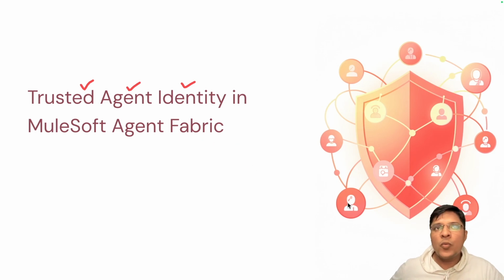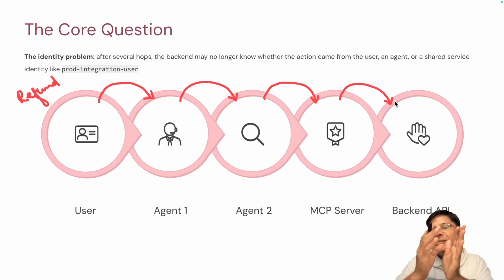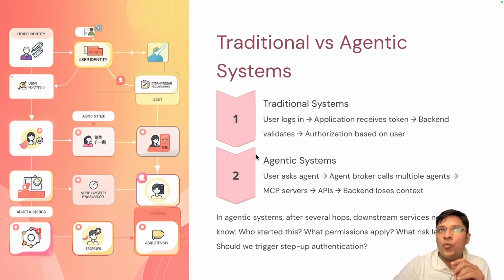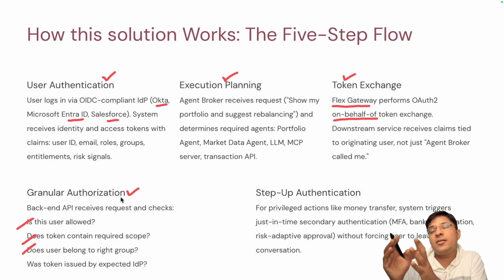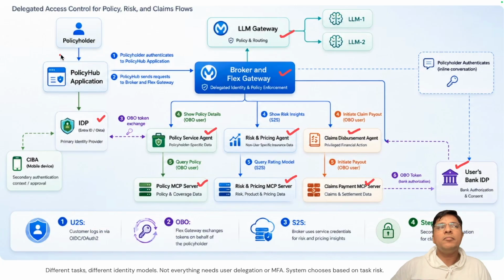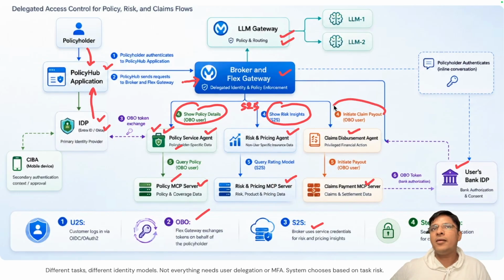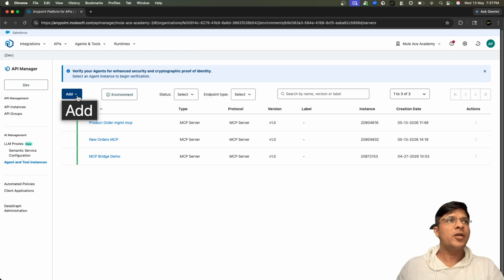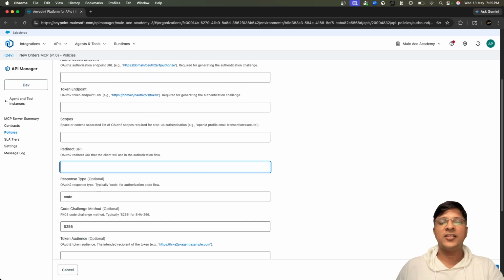Trusted Agent Identity: The Missing Piece Enterprise Teams Don't Know About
AI agents are moving from simple chat interfaces to real enterprise workflows — calling APIs, MCP servers, tools, and even other agents. But this creates a serious identity problem: when an agent performs an action, who is it acting for?

In today's video, we explore MuleSoft's Trusted Agent Identity solution within the MuleSoft Agent Fabric, focusing on how this system addresses the identity gap in distributed systems. We'll detail the five-step flow, including user authentication and token exchange, to enhance ai security and data security. This approach ensures robust api security for your ai agents and api integration.

Topics covered:
- The identity gap in AI agent architectures
- Why generic service accounts fail at scale
- OAuth2 and OIDC in agentic workflows
- On-behalf-of token exchange
- Omni Gateway and Trusted Agent Identity
- Just-in-time secondary authentication
- Auditability and zero-trust access for AI agents
- MuleSoft Agent Fabric governance patterns